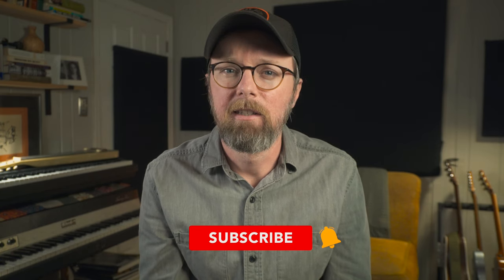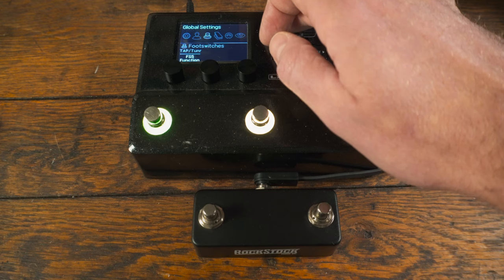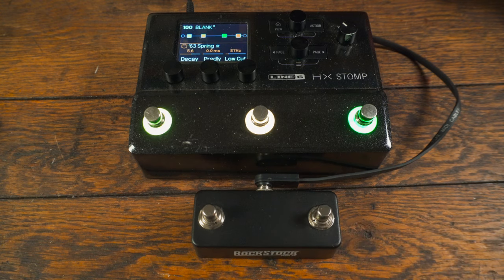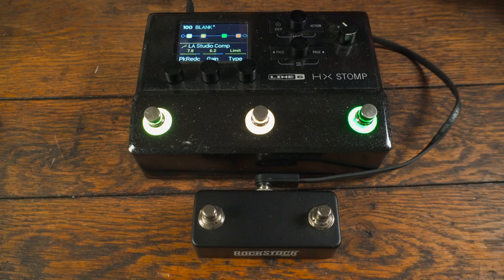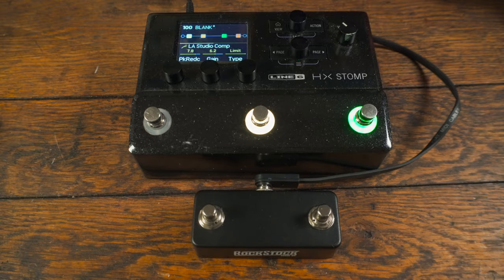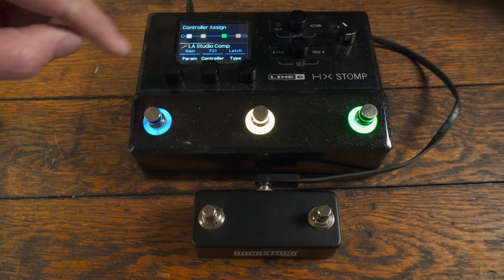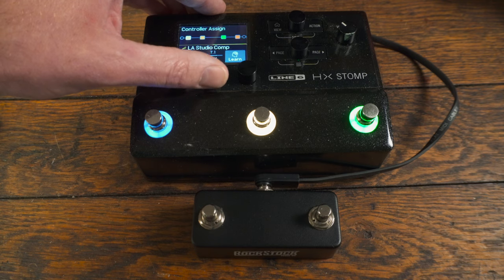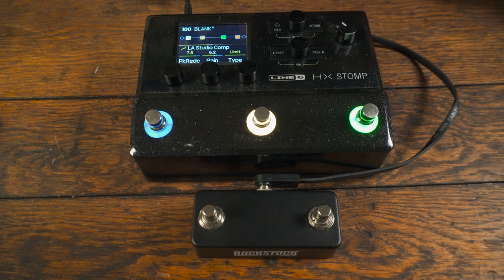Line 6 HX Stomp - Set Up and Tricks for Using Switches and Aux Switches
The footswitches on the Line 6 HX Stomp and Helix are really powerful. If you add aux switches the possibilities are even broader! Not only can you bypass effects and tap tempo but you enable MIDI like multi-switching of effects or change parameters of effects similar to snapshots. This opens up a world of possibilities and can also help you save DSP or blocks. By programming certain changes you can get rid of the need for separate boost or gain stages.  Ultimately this will give you even more flexibility when creating great patches for the HX Stomp or Helix.

I've been getting asked about it so: The unique blue-grey guitar is a fantastic guitar on lone from Sugar Guitars

Strings:
Picks:
Best small Gear Bag (for picks and etc):
The absolute best way to secure pedals:
250 Dual Lock
400/170 Dual Lock